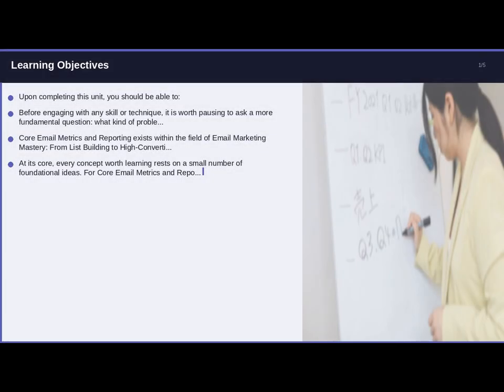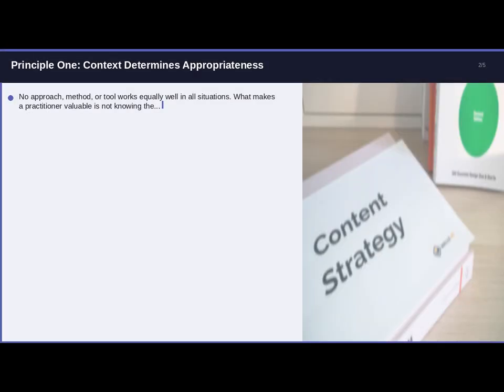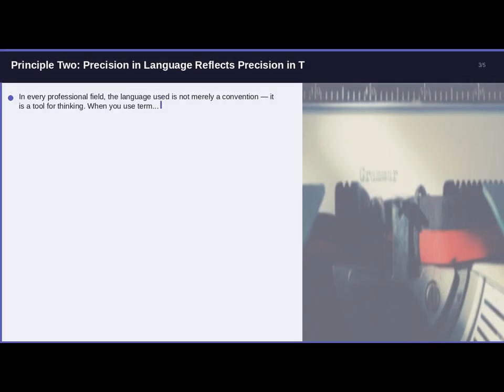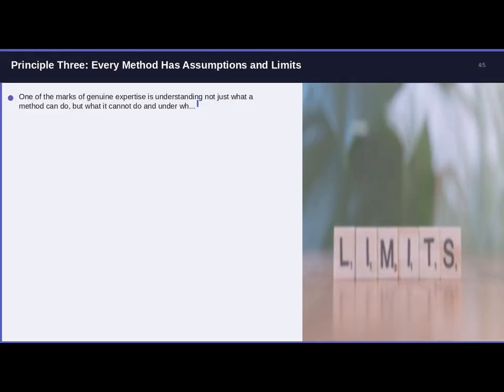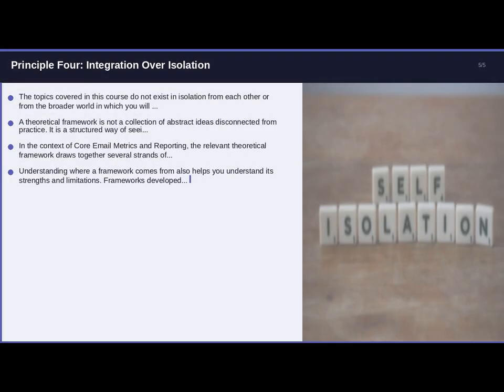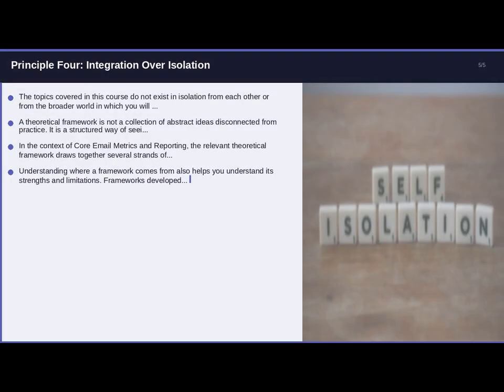Core Email Metrics and Reporting | Email Marketing Mastery: From | PAMCET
Course: Email Marketing Mastery: From List Building to High-Converting Campaigns
Chapter: Email Analytics and Performance Optimization
Lecture: Core Email Metrics and Reporting

PAMCET — Nigeria's leading online learning platform.